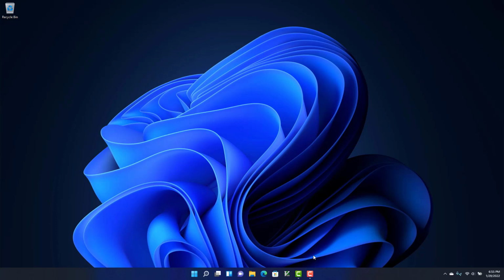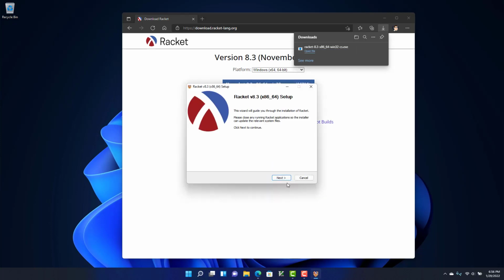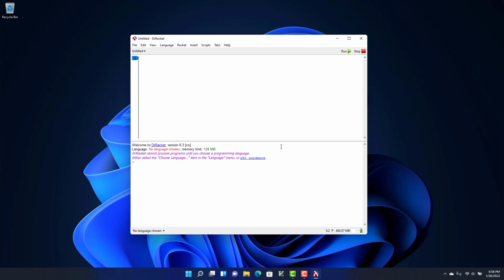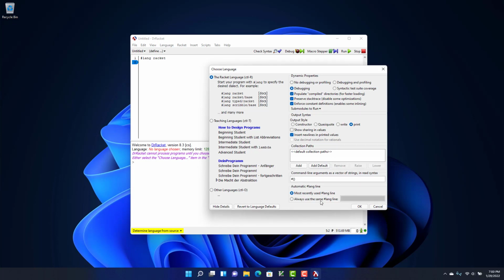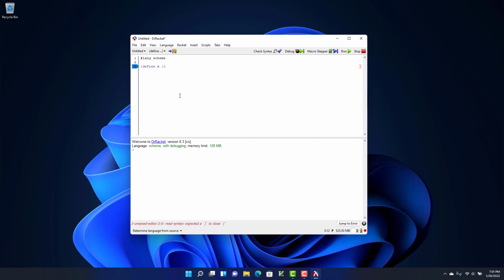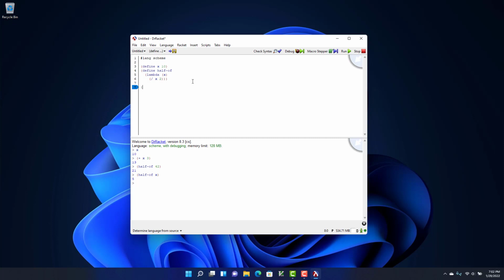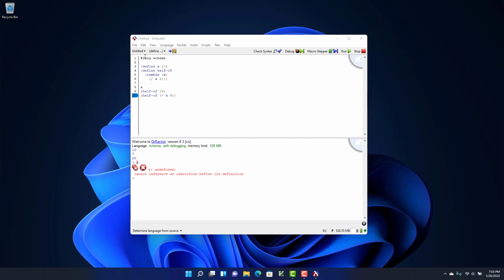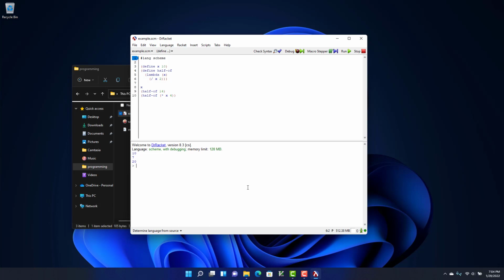Downloading and Installing Racket for Scheme Programming Windows 11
0:07 - Downloading Racket
0:26 - Installing Racket
0:47 - Starting DrRacket
1:06 - Overview of DrRacket
1:20 - Setting the default language to Scheme (lang scheme)
2:03 - Working with DrRacket
3:11 - Saving & loading a Scheme file